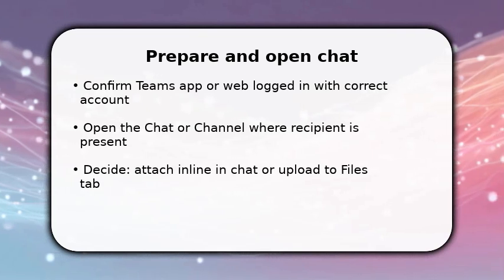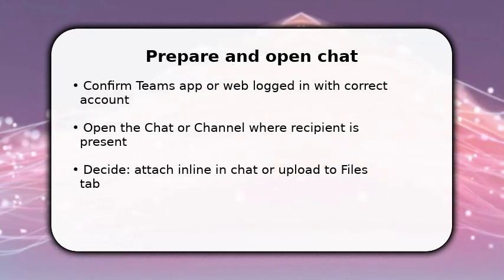How to Send a File on Teams (updated)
How to Send a File on Teams (updated) | 🔒 Surfshark VPN Deal — Stay private and secure. $1.99/mo + 3 Months Free ▸

In this video tutorial, discover the latest methods for sending files within Microsoft Teams. We'll guide you through uploading documents directly from your device and sharing them with colleagues in real-thy time.

send file on teams, upload to teams, Microsoft Teams collaboration, share files Microsoft Teams, teams document transfer